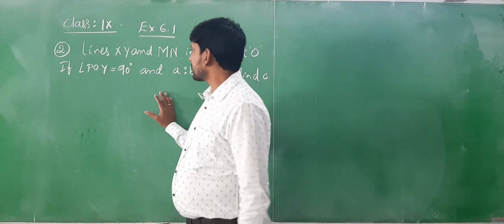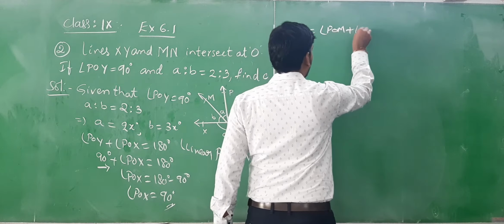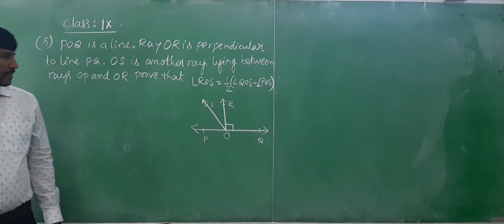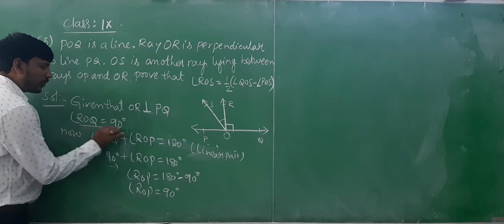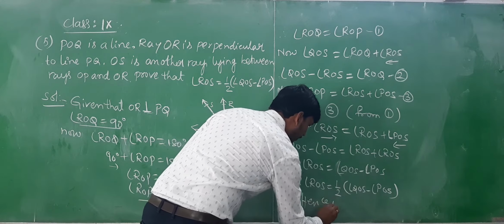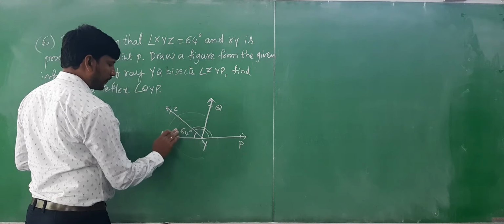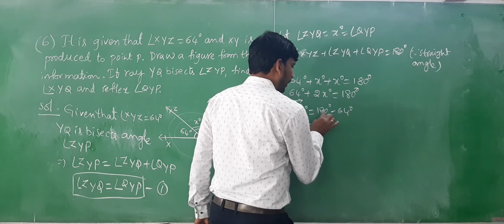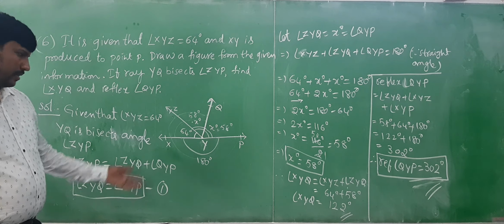Class 9 Ch: Lines And Angles part 3